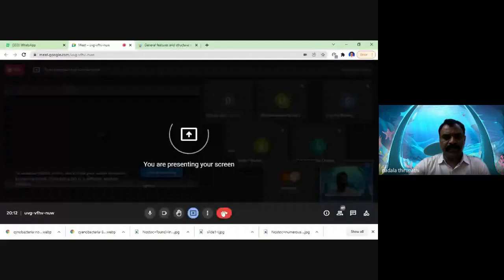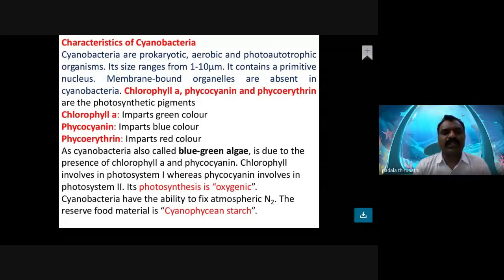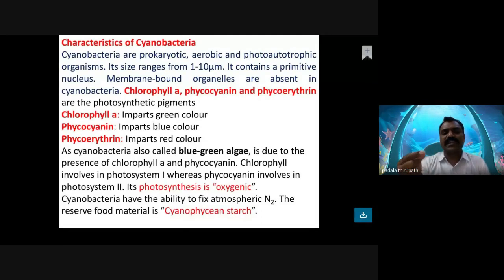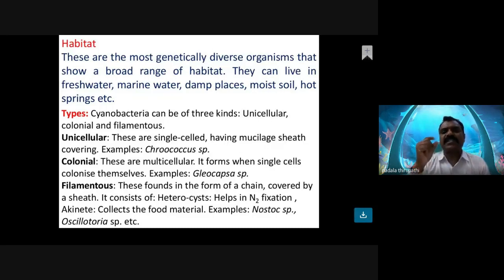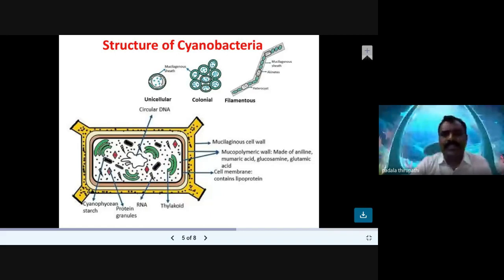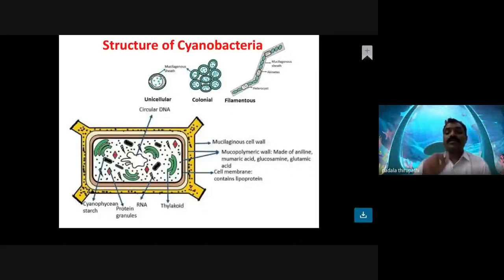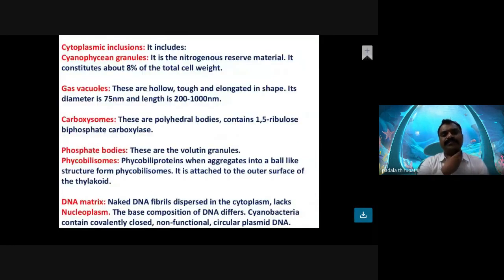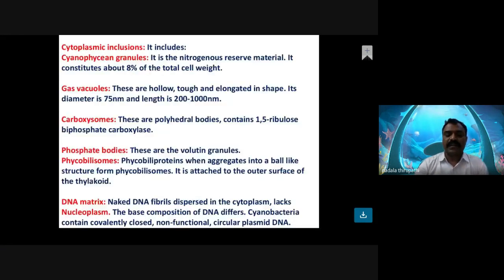CYANOBACTERIA (BGA) GENERAL CHARACTERS- GDC W JAGTIAL FACULTY EXCHANGE PROGRME WITH RBVRR WOMENS HYD